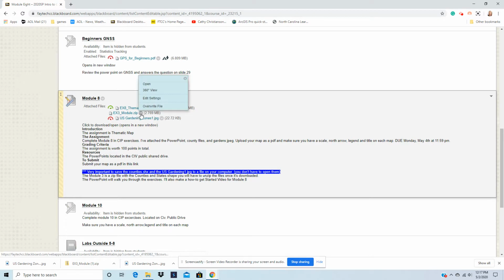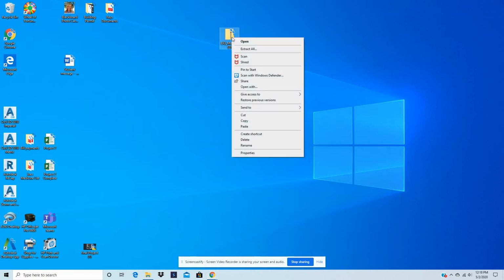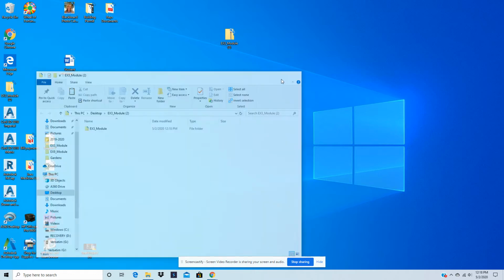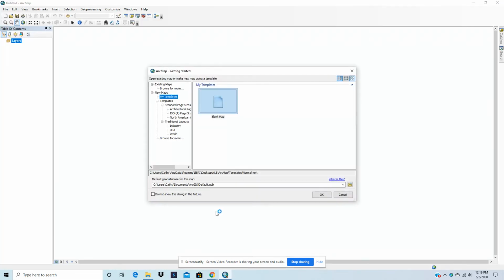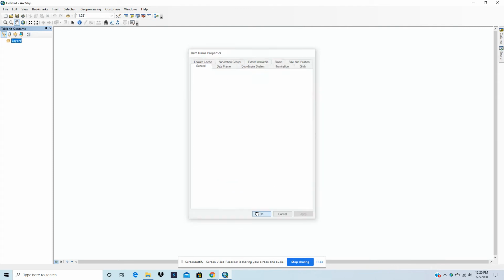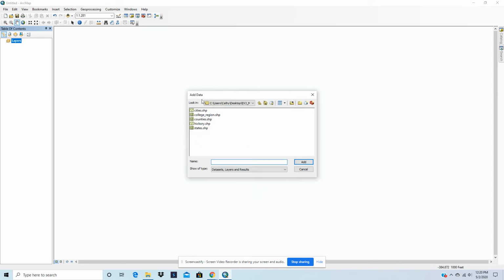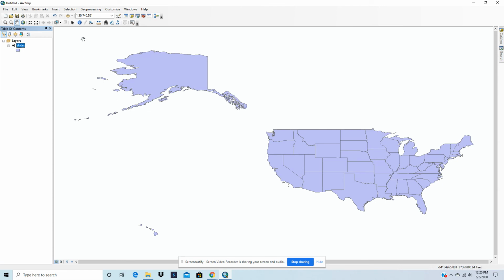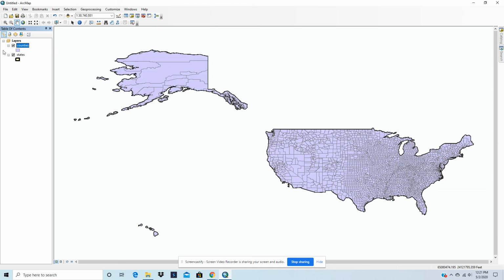How to get started with Module 8 ArcMap 10.8 (1)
This is how to get started in Module 8 with ArcMap 10.8. Downloading and adding data